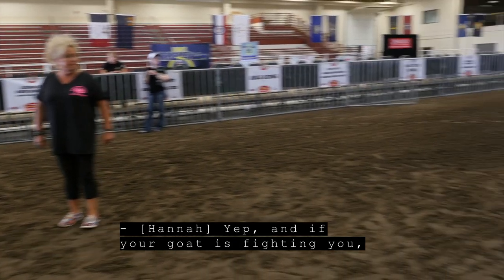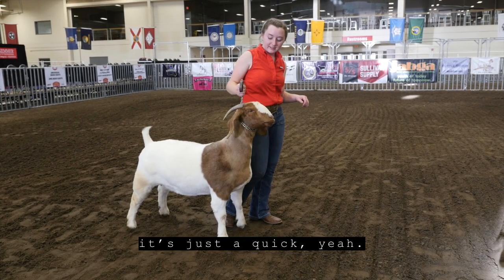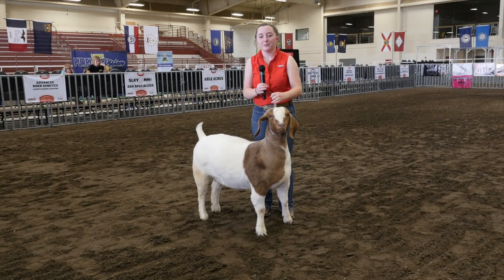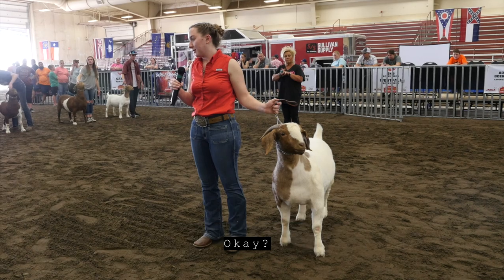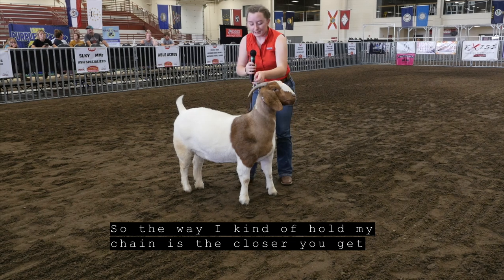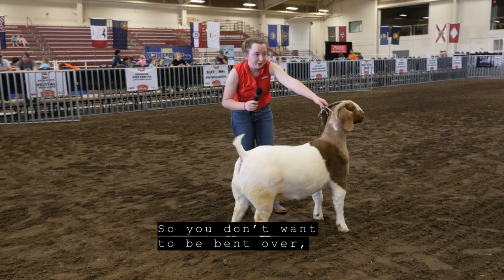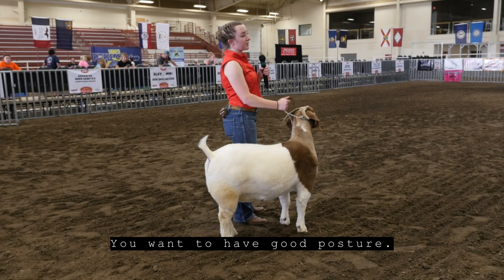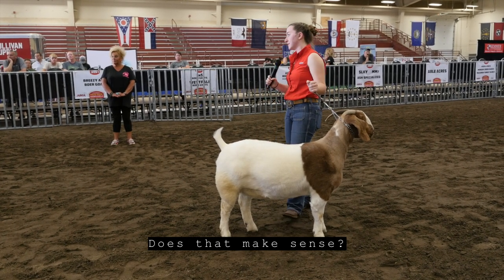The ABGA Presents: How To Show Your Goat with Hannah Kidder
We were able to catch up with Hannah Kidder at the ABGA National Show in Grand Island, NE. She presented some do's and don'ts on how to show your goat. We hope you enjoy the video.